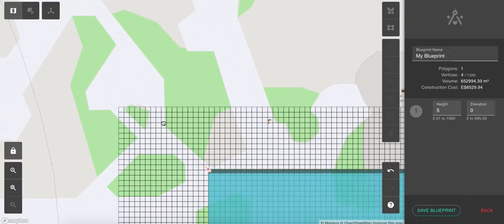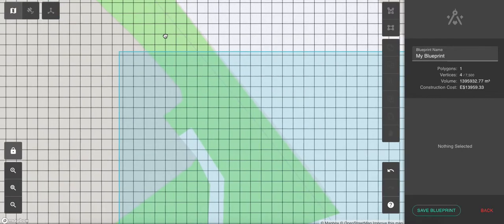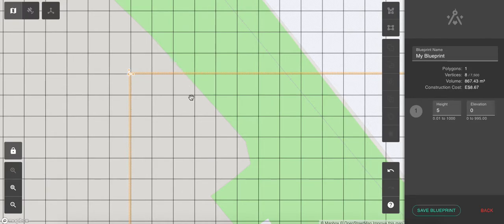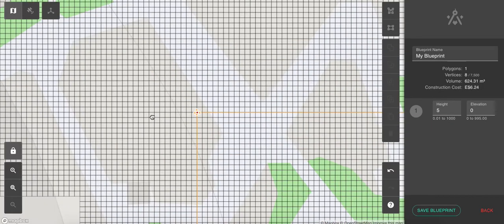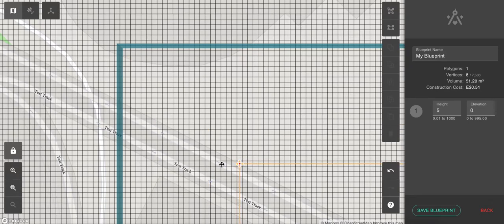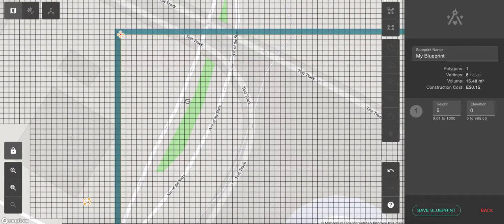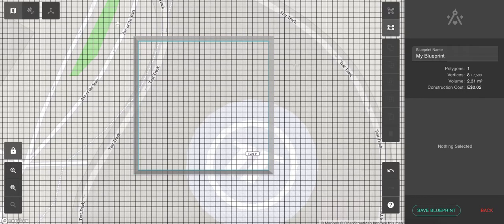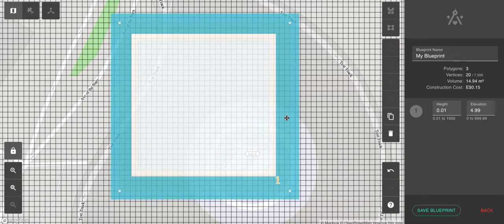Extreme Holobuilding Hollowing: $45 to $0.10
This is a quick video showing Earth2 holobuilding creators how to hollow-out their holobuildings in extreme fashion.